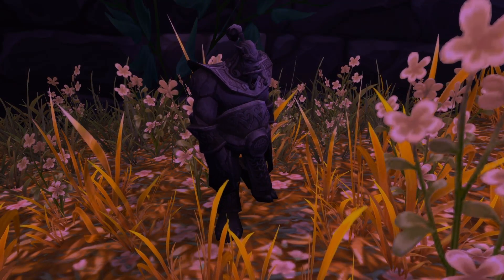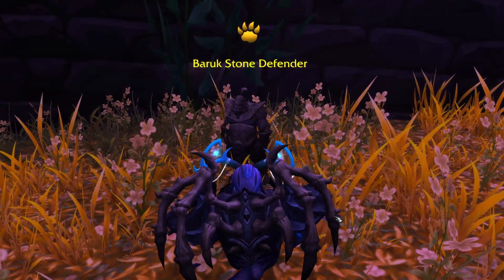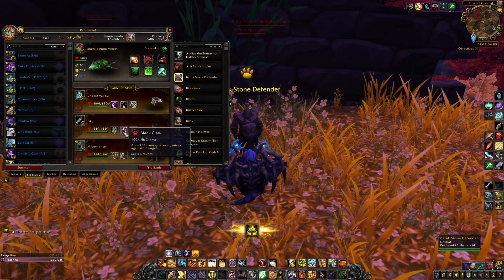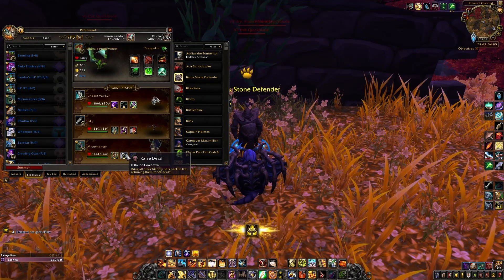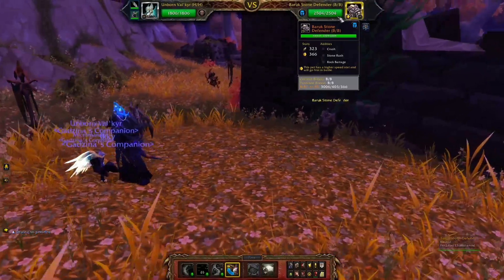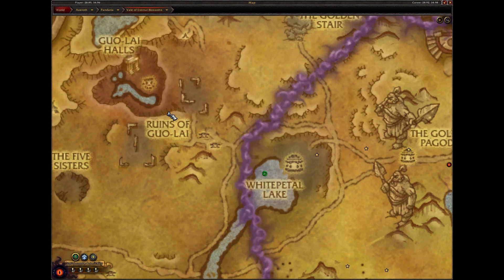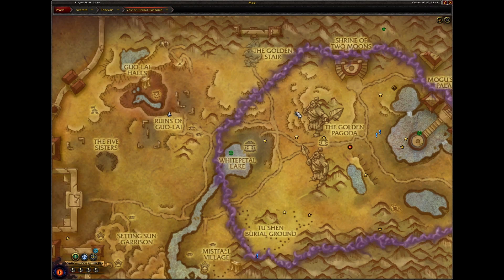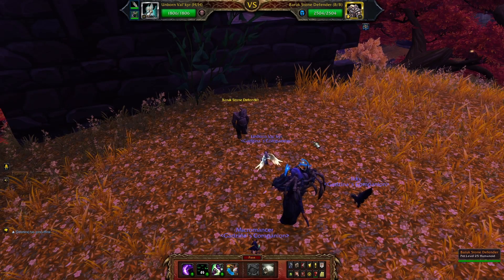How to defeat Baruk Stone Defender in Vision of N'zoth - World of Warcraft pet battle guide(ENG)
Patch "Visions of N'zoth" came with legendary pets. And I come with guide for them. Why ? Because they give pet battle charms, and those gives pets and gold so it's nice to have guides sorted :). Snake for the rescue!!

This way I will reach 1k subs (and aperently at this stage money starts :P)